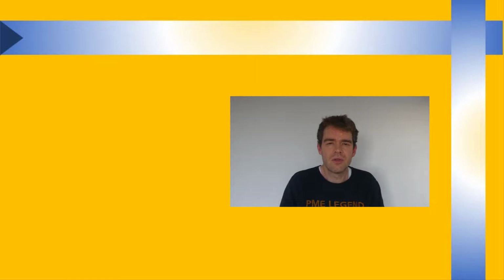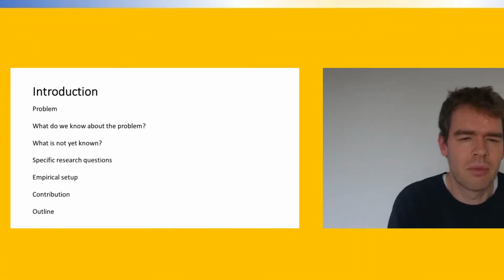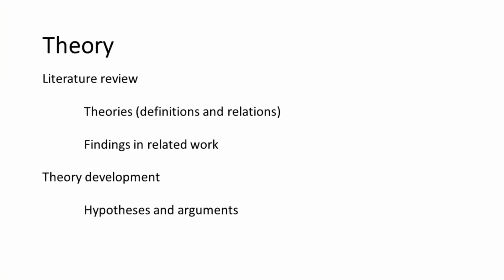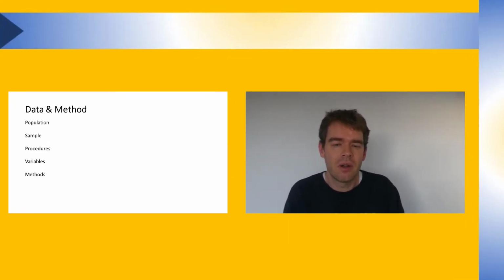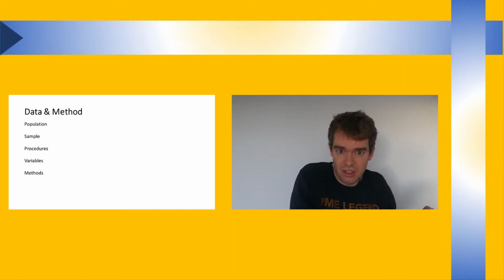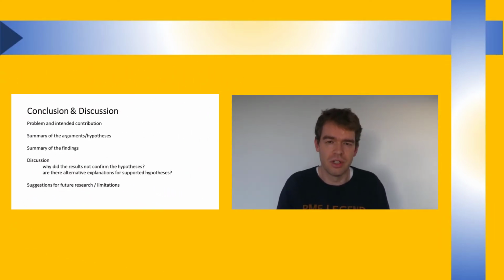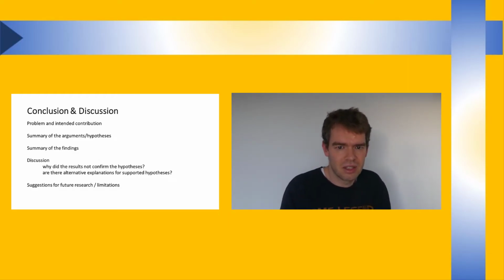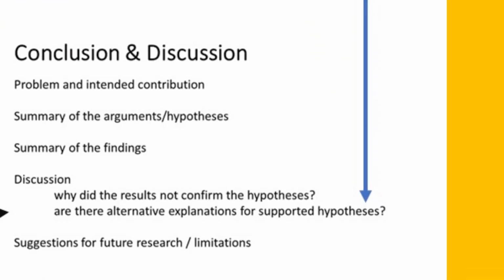Reporting on Social Science Empirical Research in a Thesis or Term Paper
The video lists the components of a thesis or paper that follows from an empirical research project in the social sciences. It explains the structure of the report and connects the different chapters.